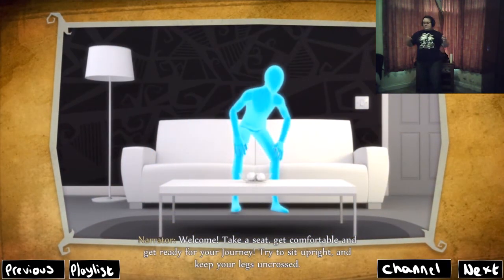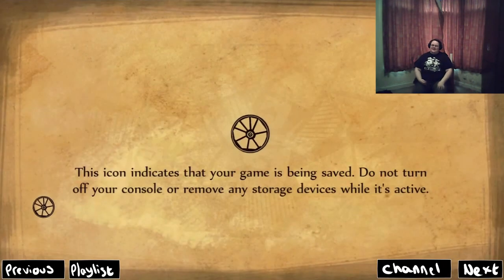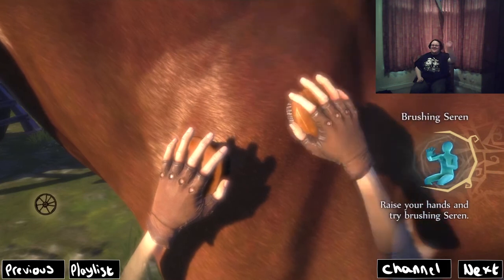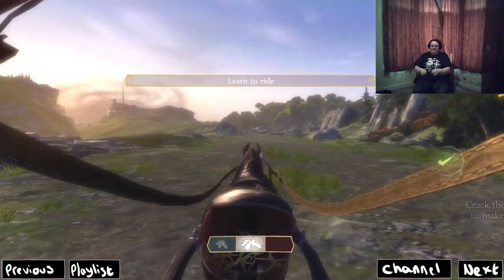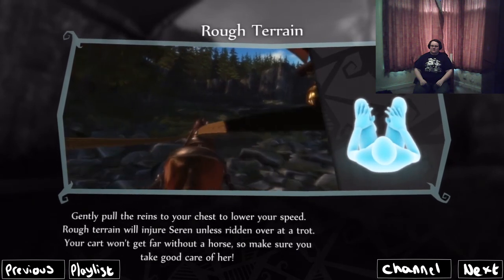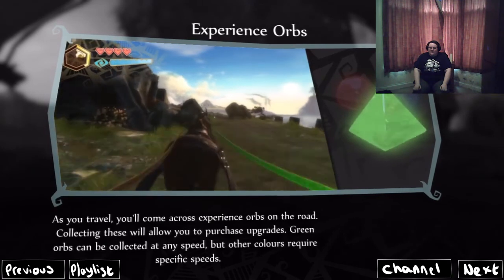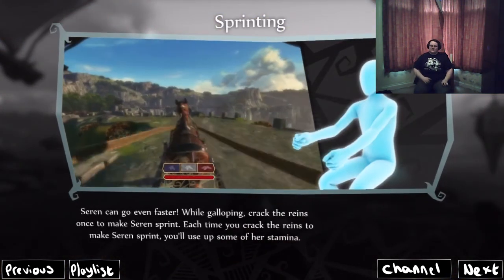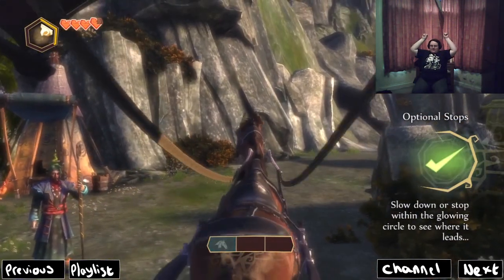Fable: The Journey - Part 1 - Sit Down Kinect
Apparently one of the good kinect games. Good kinect games? Pfft, I'll believe that when I see it.